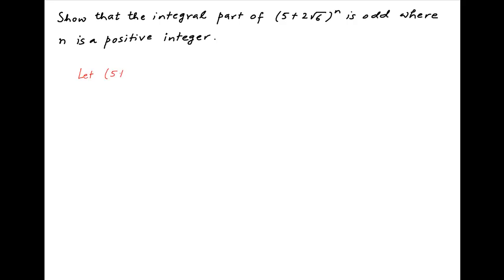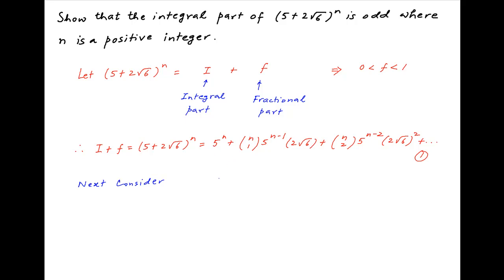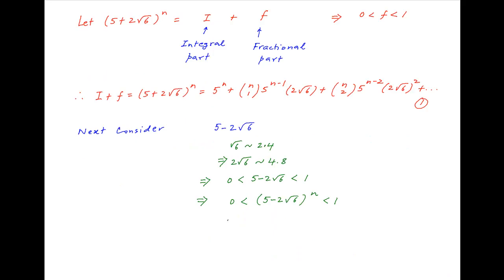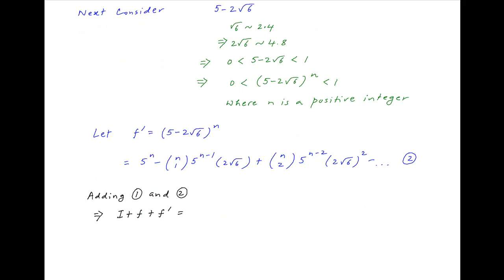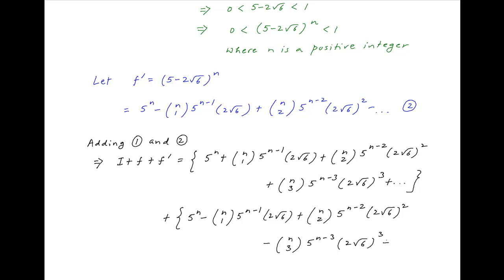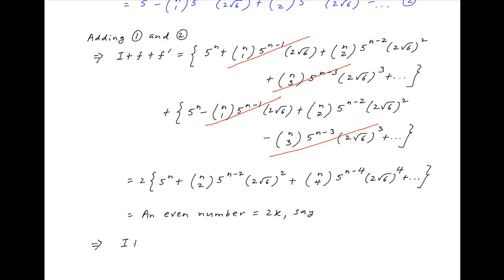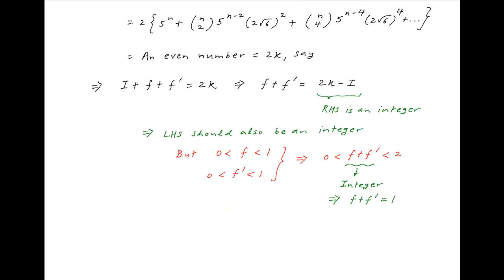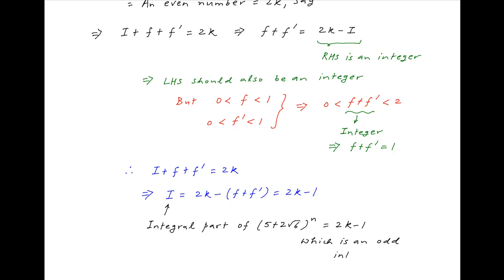Show that integral part of [5 + 2*sqrt(6)] raised to the power n is an odd integer.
Given that n is a positive integer. for thousands of IIT JEE and Class XII videos, and additional problems for practice. All free. Over 1 million lessons delivered! Full benefits include smart analytics, customized tests, historical test performance, bookmarks, search and intelligent learning recommendations personalized for you. MathMuni is a collaboration between retired IIT faculty and IIT alumni with over 25 years experience. Happy Learning! now.